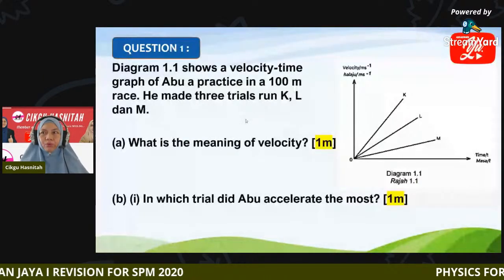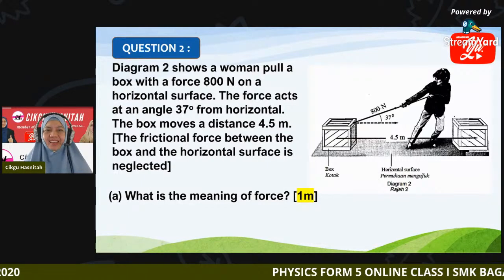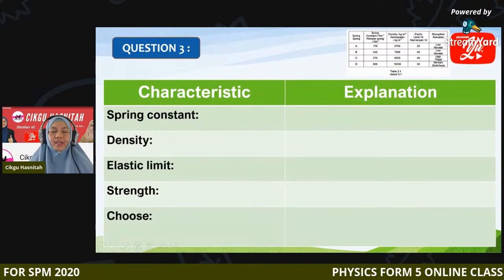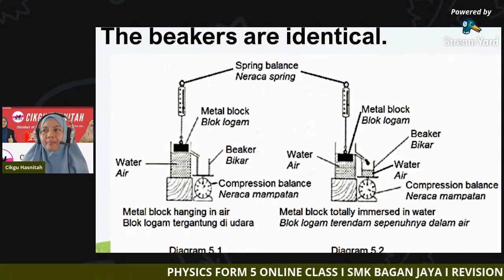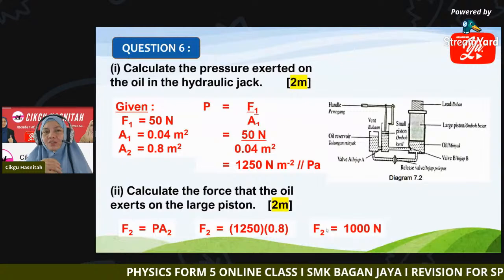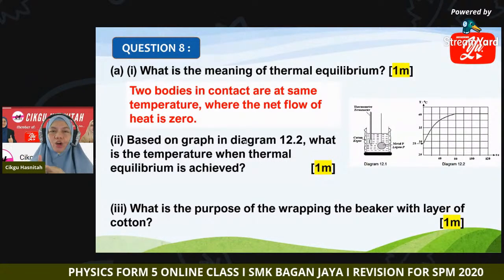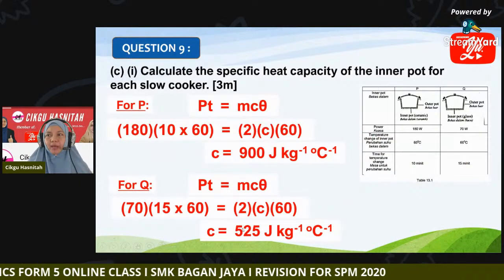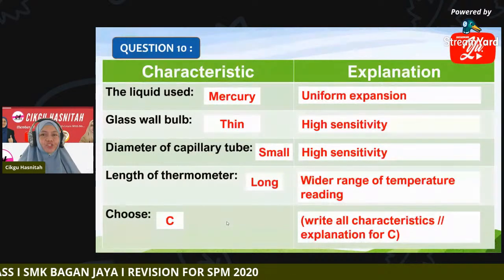🔴 [LIVE] PHYSICS ONLINE CLASS#08 I SMK BAGAN JAYA